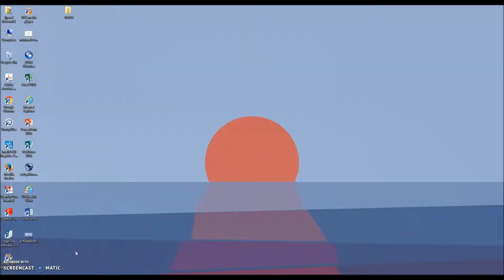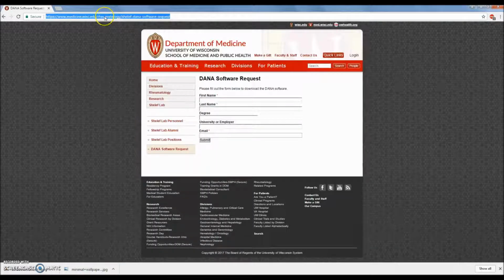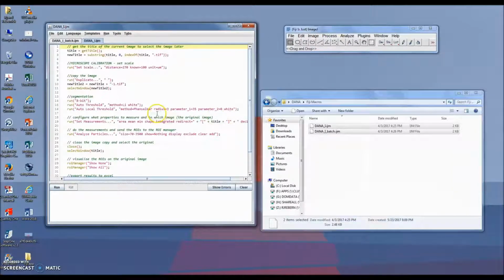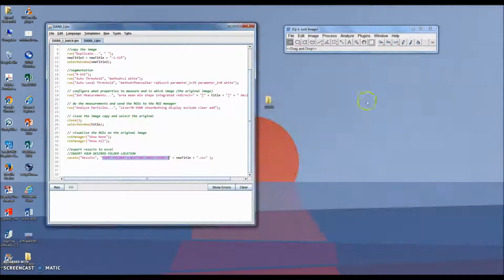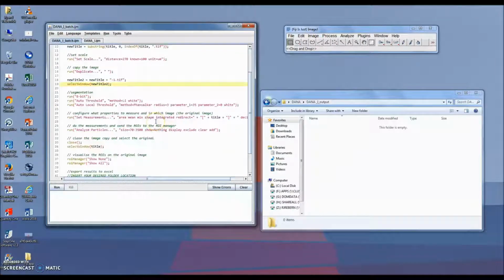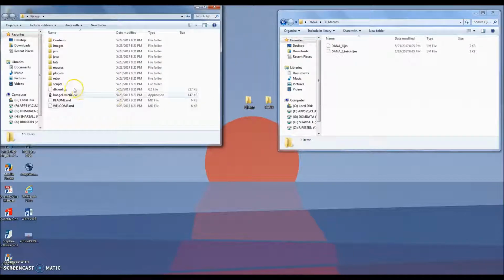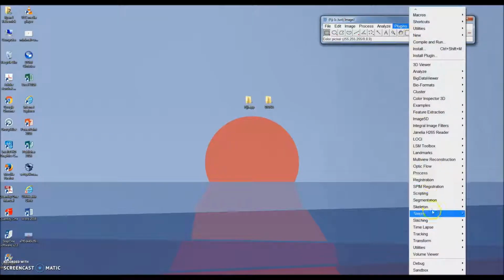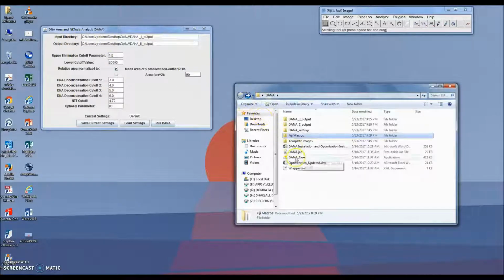1) Installation - DNA Area and NETosis Analysis (DANA)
This video documents how to install DANA_I and DANA_II on a PC equipped with Fiji and a current version of Java